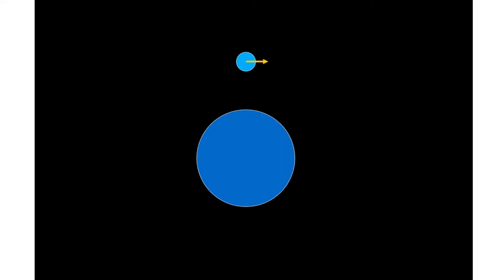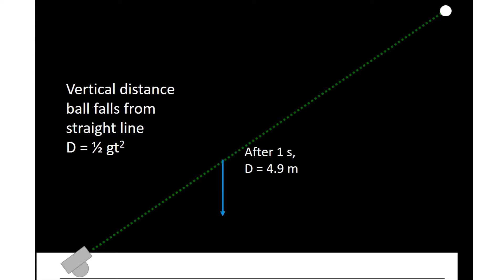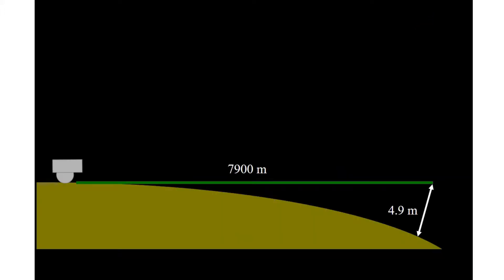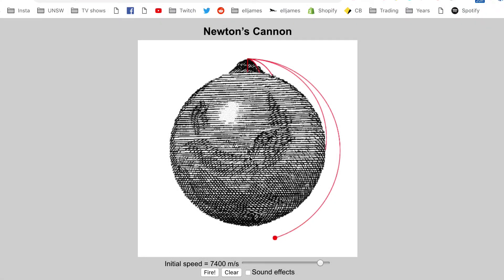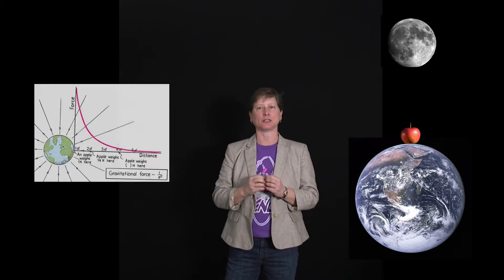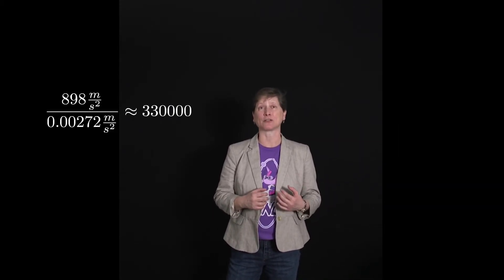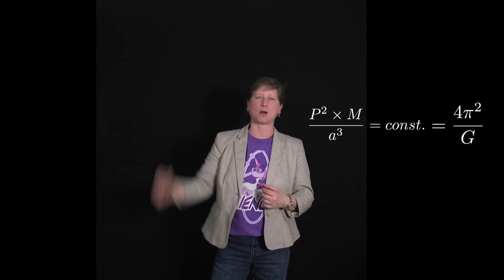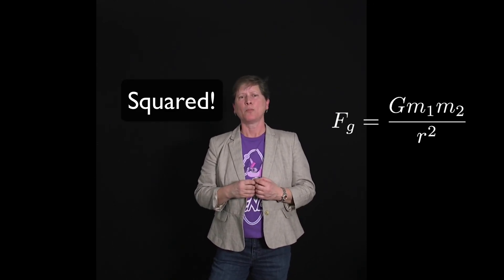Orbits & Newtons version of Keplers 3rd Law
In this video we look at why objects can stay in orbit and how Newton modified Keper's 3rd Law